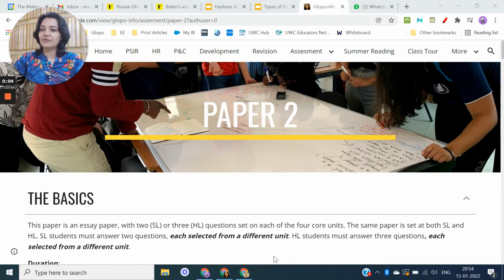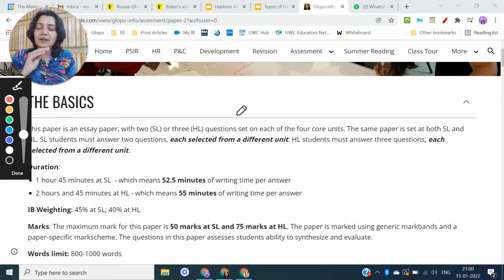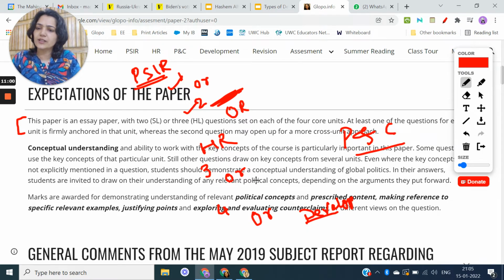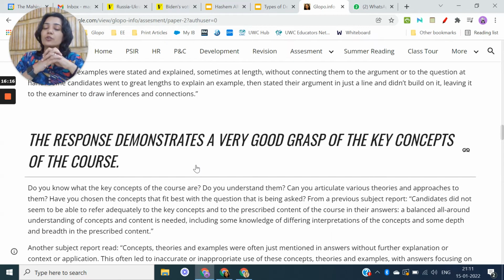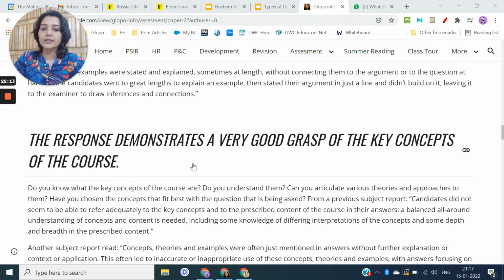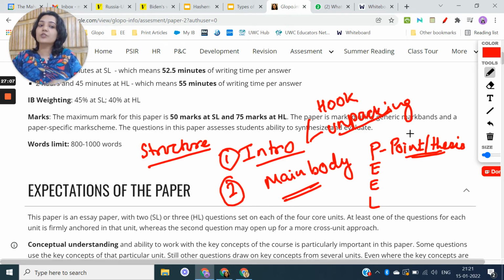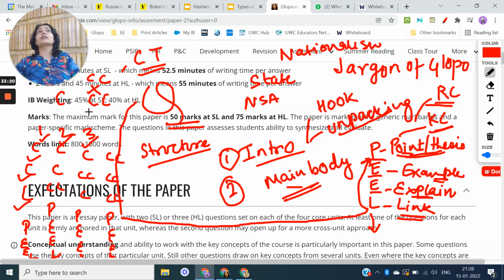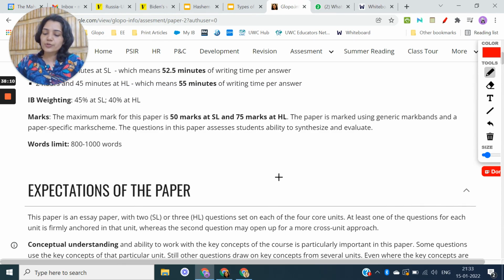Paper 2 of Global Politics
This will explain how to write paper 2 of Glopo.
To see more videos of Glopo, have a look at the channel.